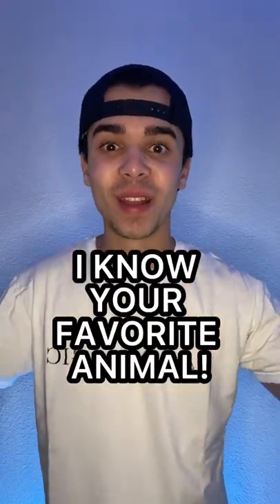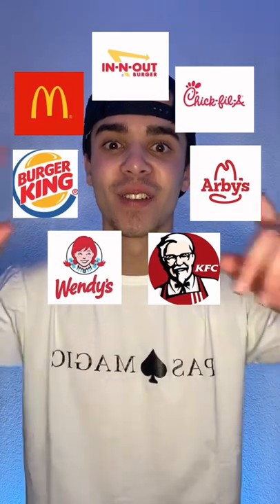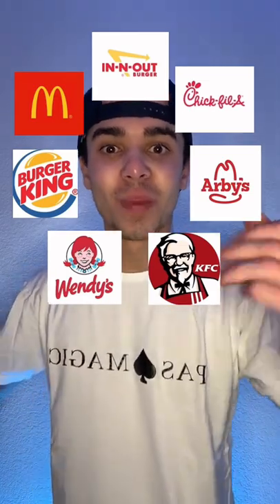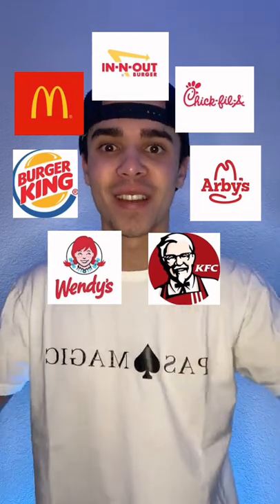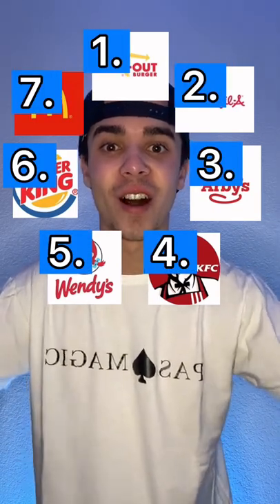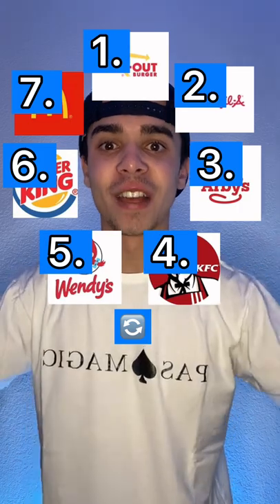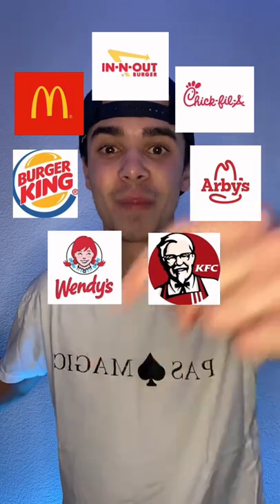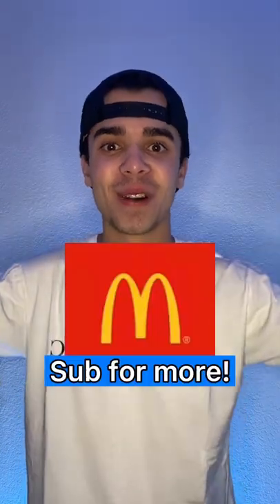I KNOW your favorite RESTAURANT! 🤯